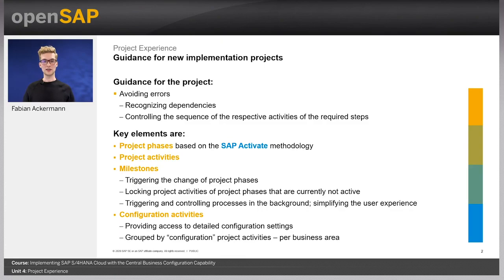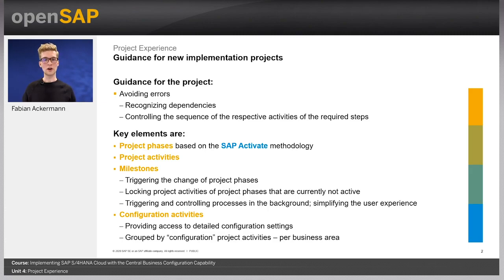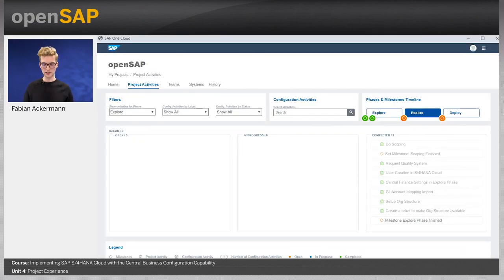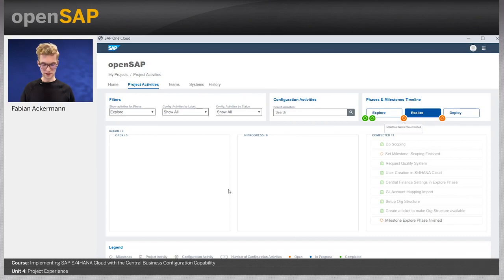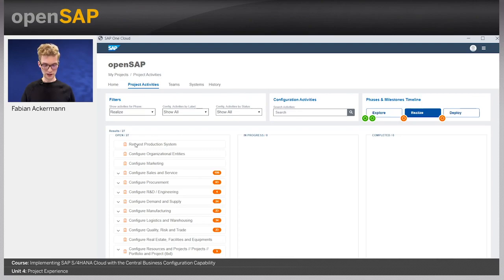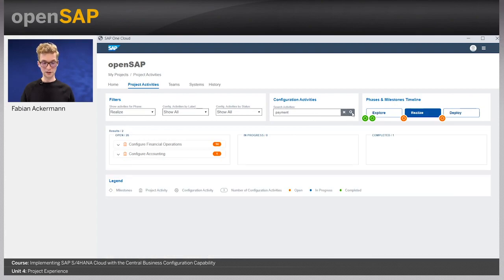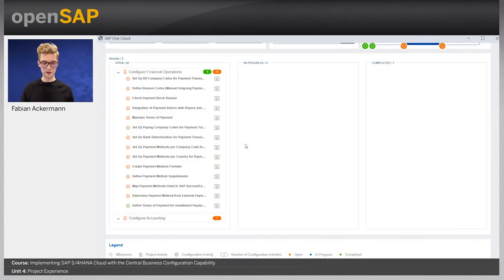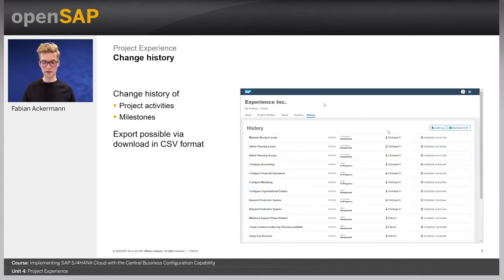(Unit-4) Project Experience